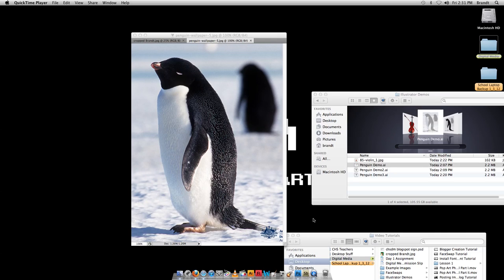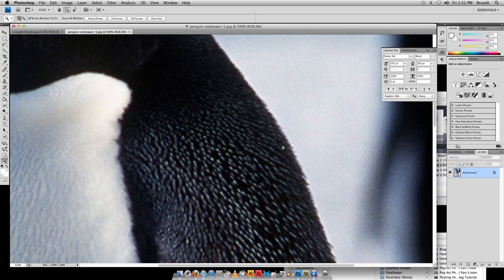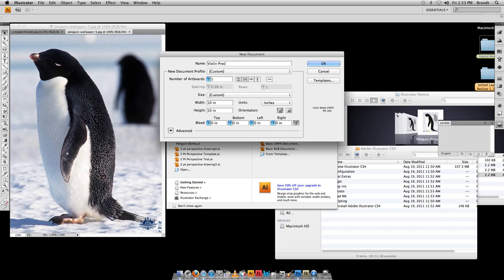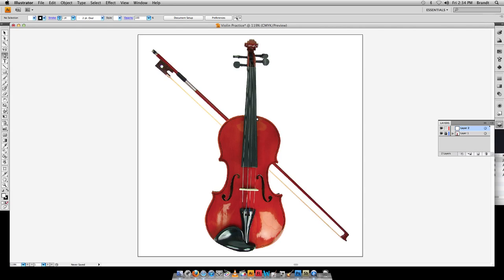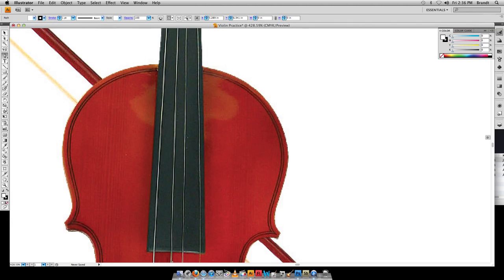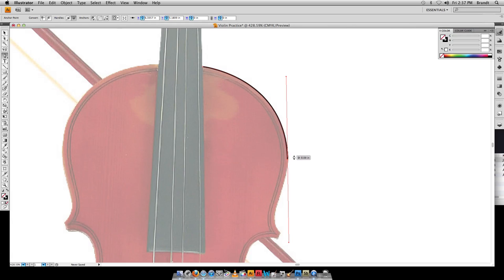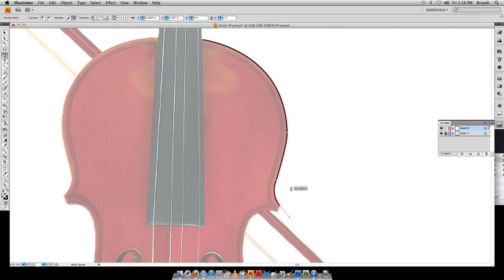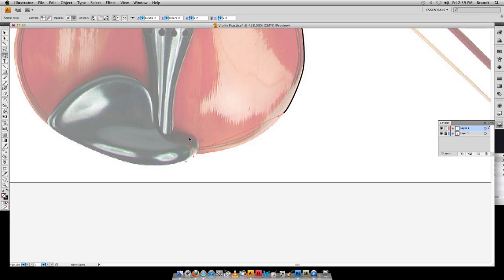Pen Tool Violin Trace Part 1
Tutorial on using the pen tool to trace an image. Part 1. Check out the website at chsdm.blogspot.com